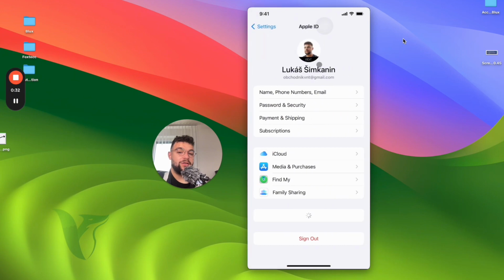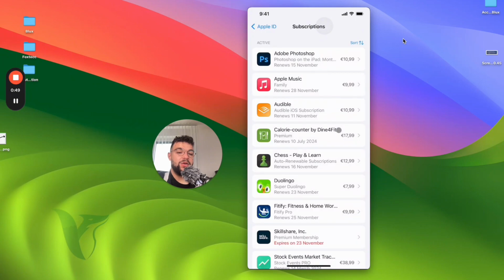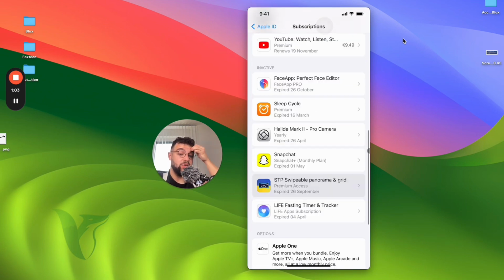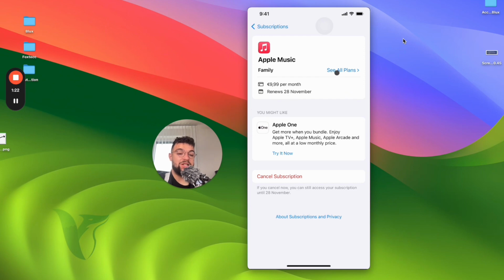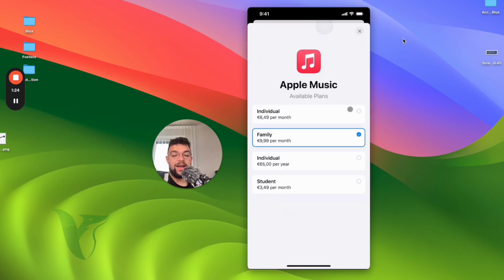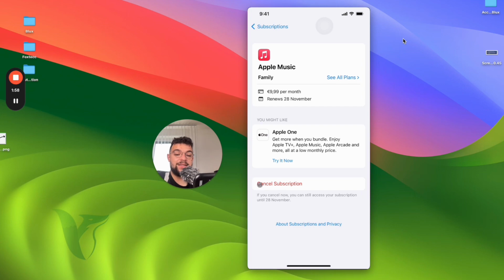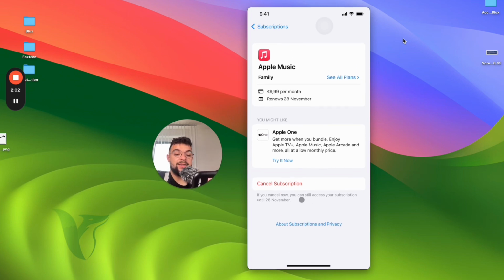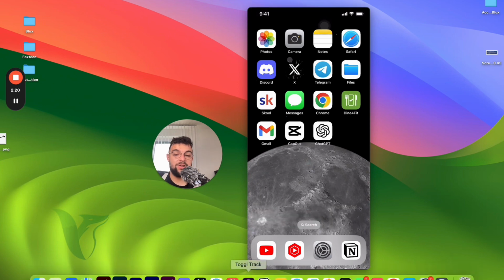How to Change Apple Music Subscription to Student (tutorial)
Ready to enjoy the benefits of an Apple Music student subscription? In this tutorial, we'll walk you through the steps to transition from your existing Apple Music plan to the money-saving student option, complete with all the music you love and exclusive perks. Don't miss out on this easy guide to make the switch and enjoy your favorite tunes while keeping more money in your pocket.

Timestamps:
0:00 Introduction
0:31 Accessing Your Apple ID Section
1:10 Changing Your Apple Music Subscription Type
1:35 Managing Payment Method and Cancellation